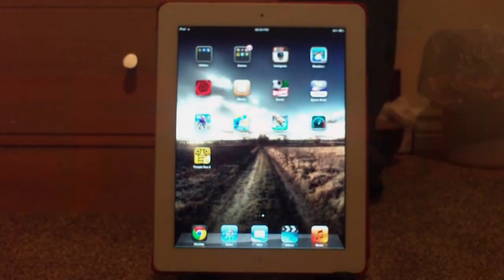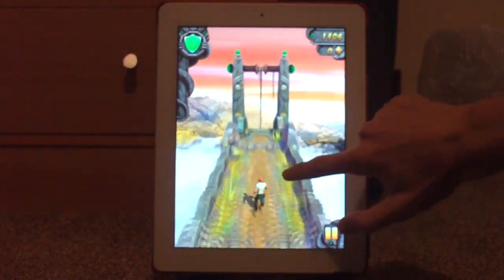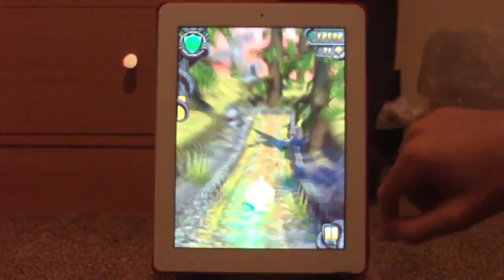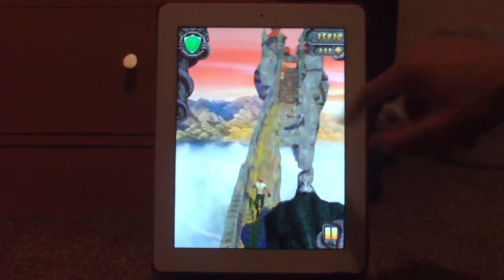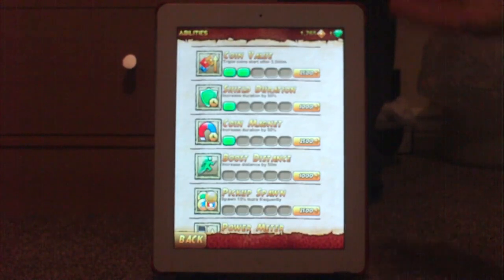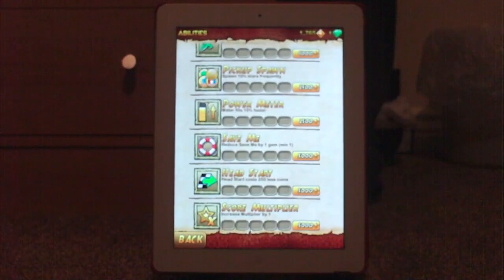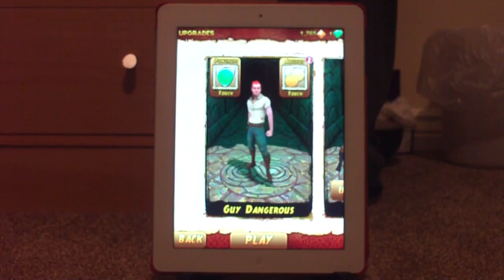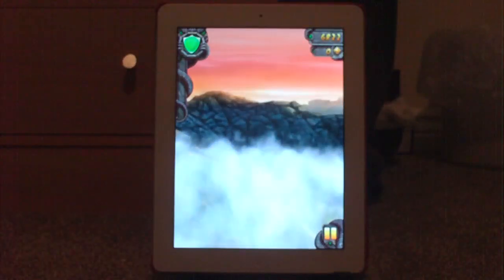TEMPLE RUN 2 GAMEPLAY, MENU AND POWERUPS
We have a look into Temple Run 2. Show some gameplay, quick look at the menu plus the power-ups which are within the game.